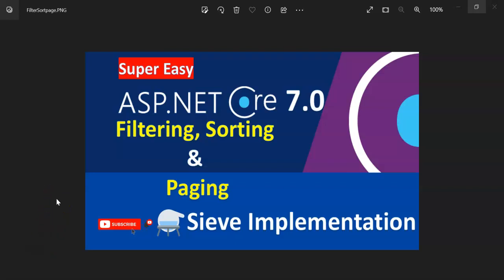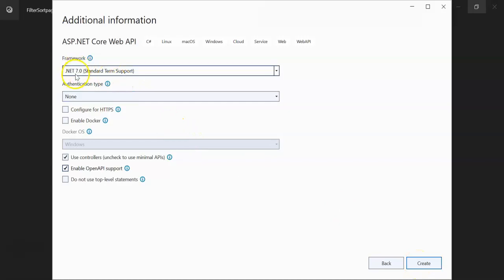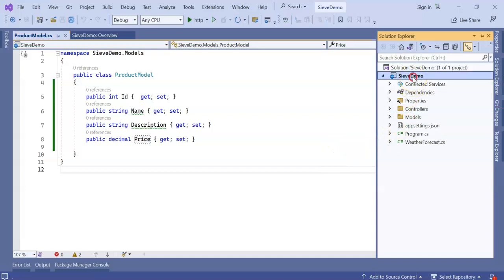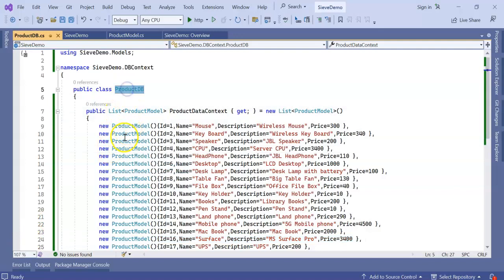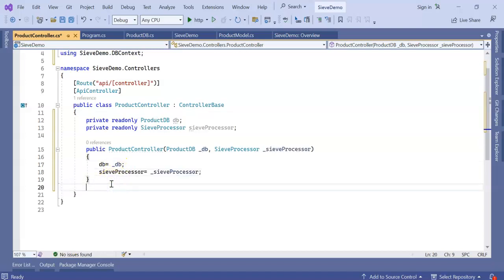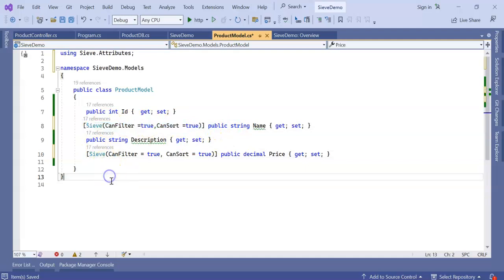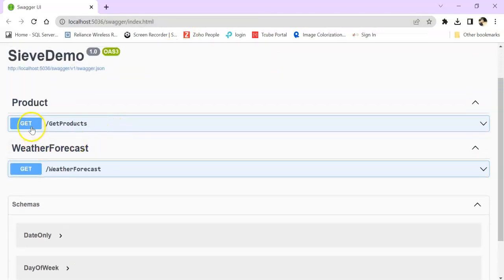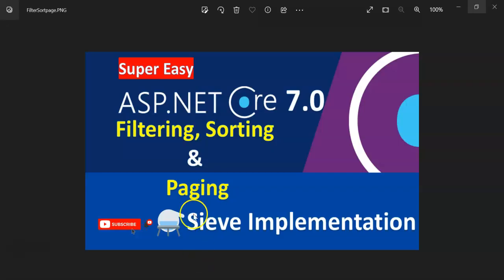How to implement Filtering, Sorting, and Paging in ASP.NET Core REST API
Learn how to easily filter, sort, and page your data without bothering about the complexities of writing your own library.
On my quest to solving this business problem, I came across some great libraries for filtering,
sorting and paging. Sieve stands out for me. With Sieve you don’t have to reinvent the
wheels as you can customize your filtering, sorting and paging needs.